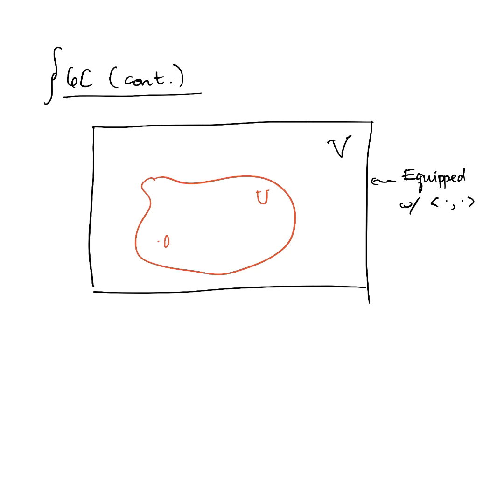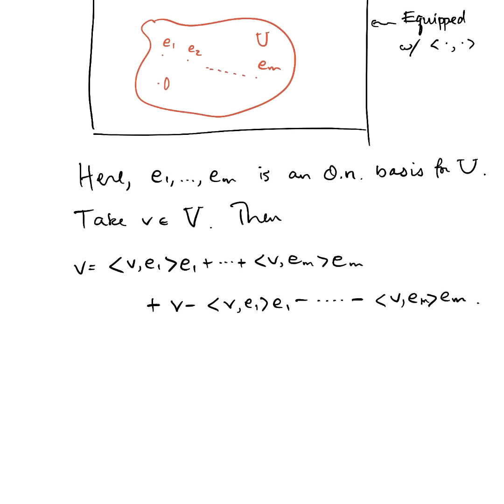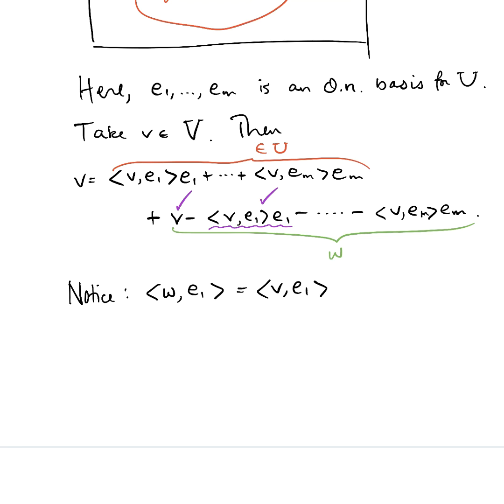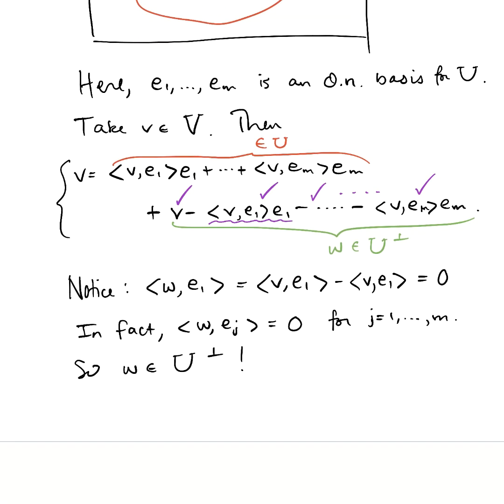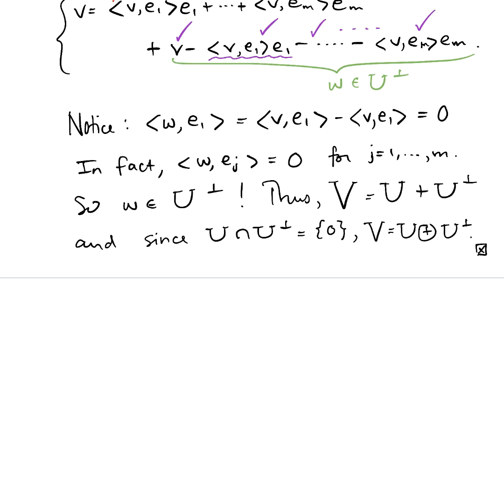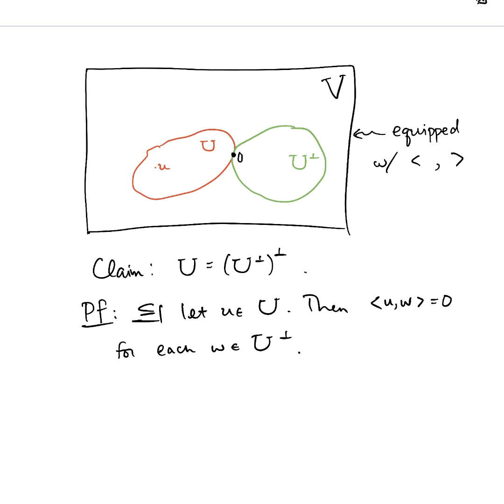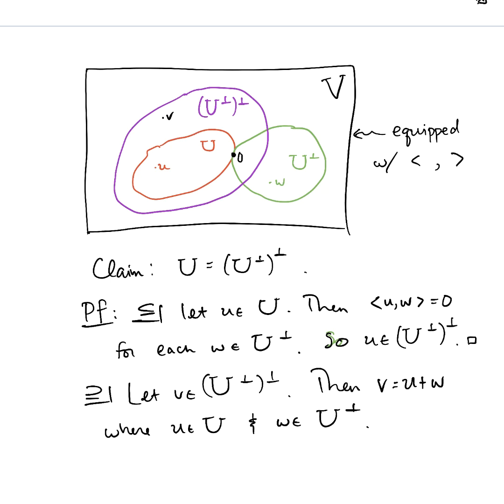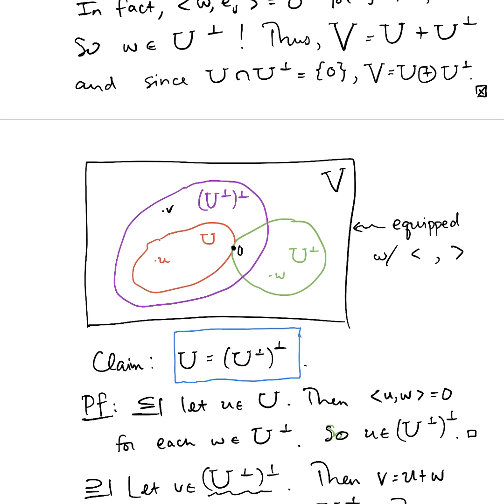6C Part 2: More on Orthogonal Complements